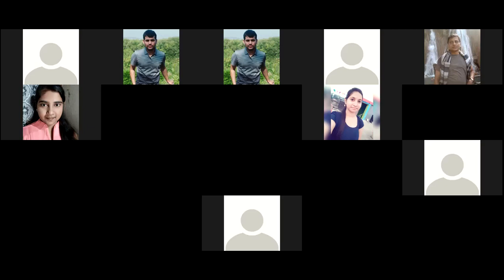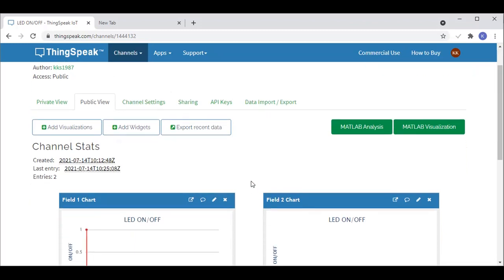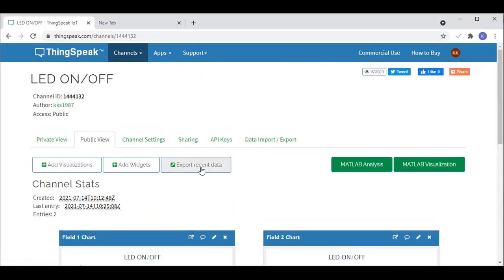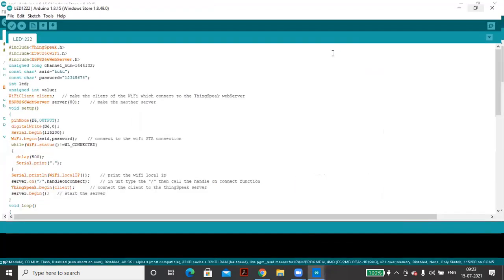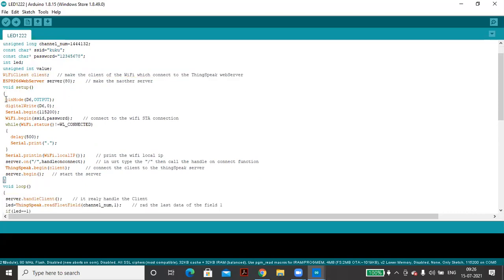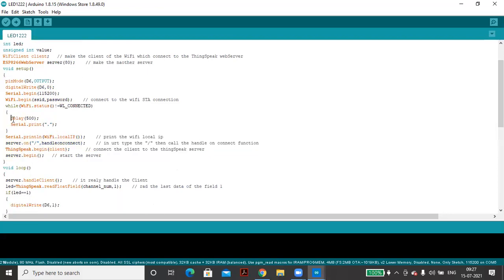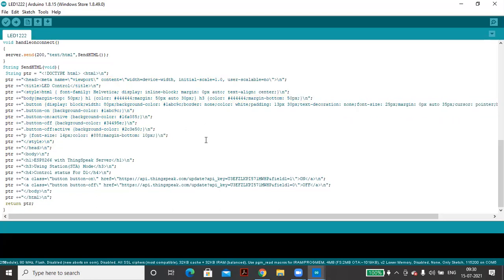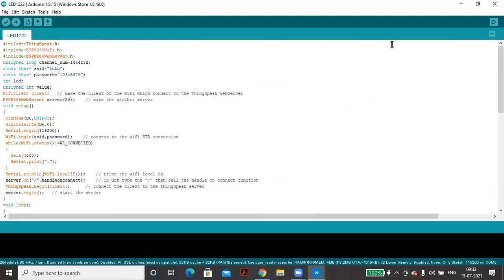led blinking control online IOT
led blinking control online